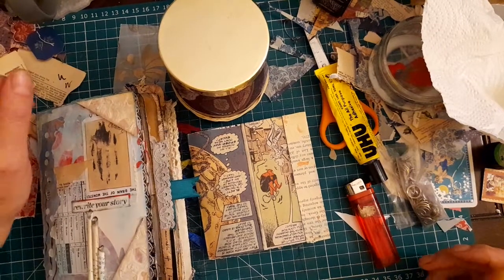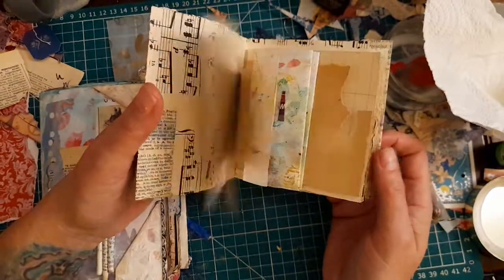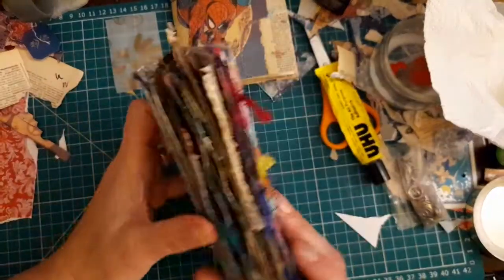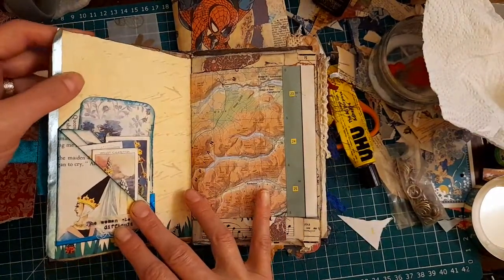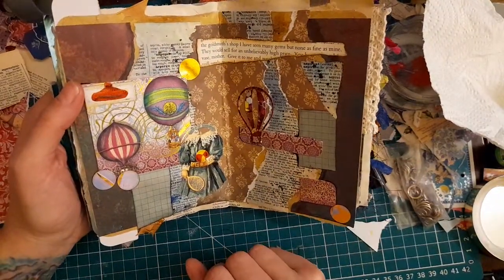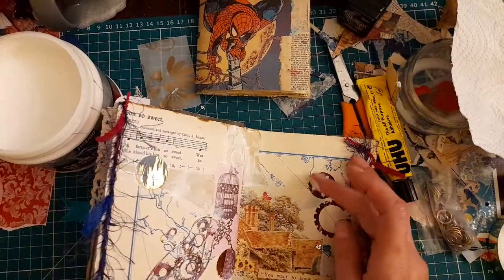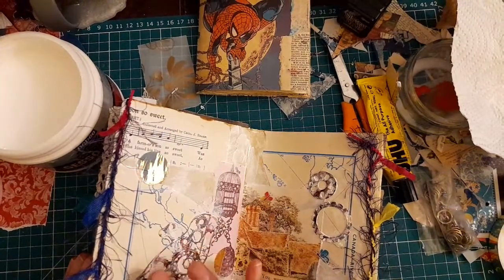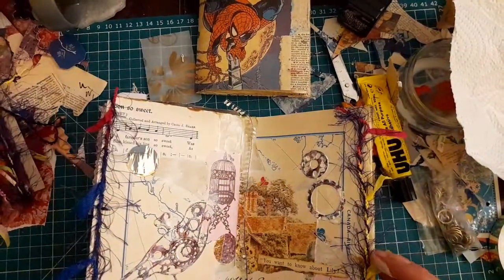ASMR #4 The Critic. Soft talking, page turning, crinkle, texture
Today I talk about getting rid of the critic on my shoulder and having control over the process. Being mindful is always a part of that and we explore what it's like to start a journal, dealing with the empty page and exploring some texture and ideas.